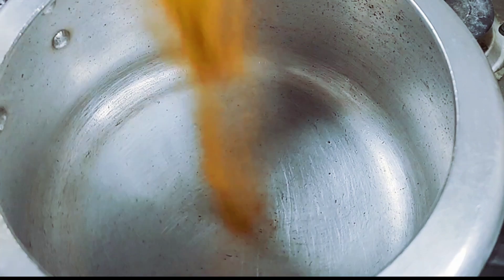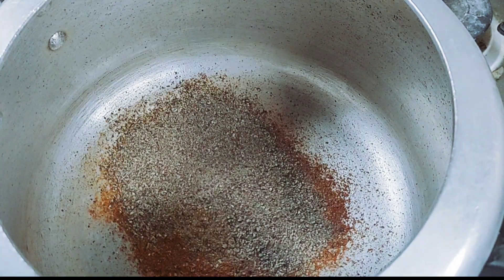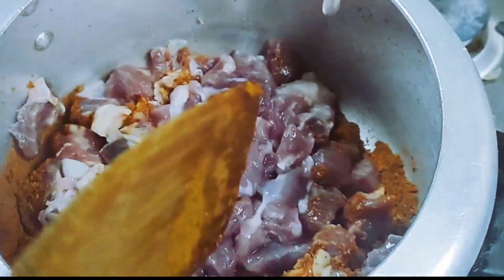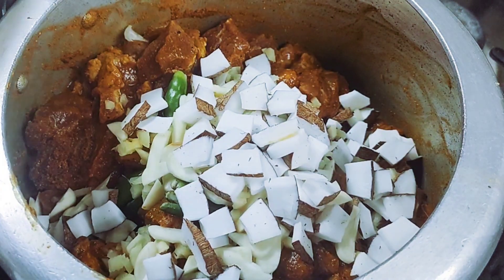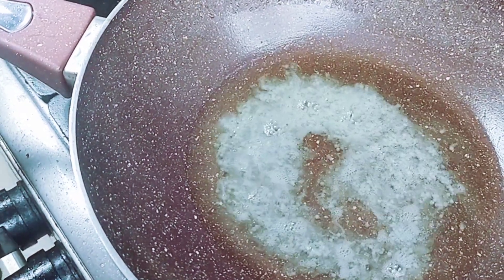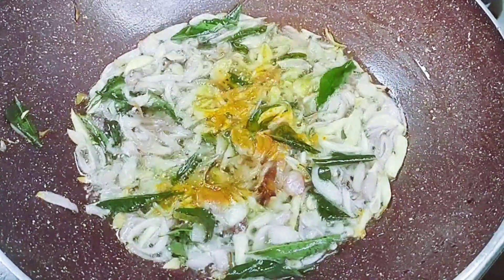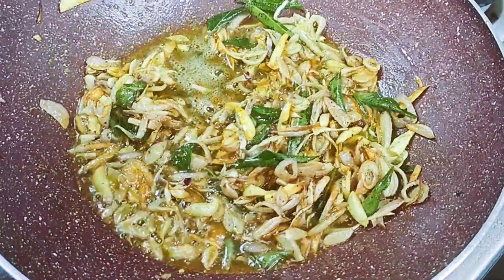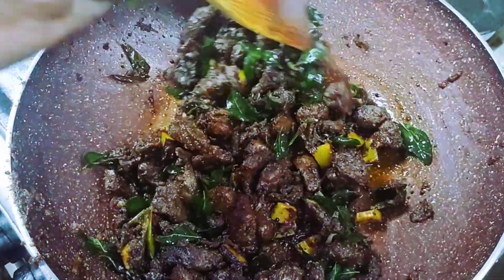നല്ല തേങ്ങ കൊത്തും കുരുമുളകും ഇട്ട് കറുക്കും വരെ വരട്ടിയ കിടിലൻ ബീഫ് ഫ്രൈ/ Keralastyle beef dry fry😋